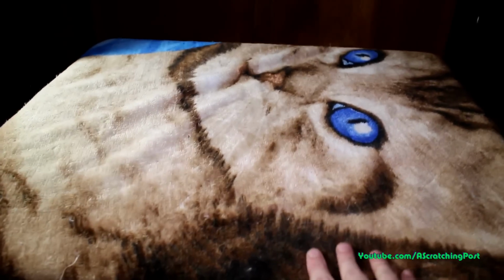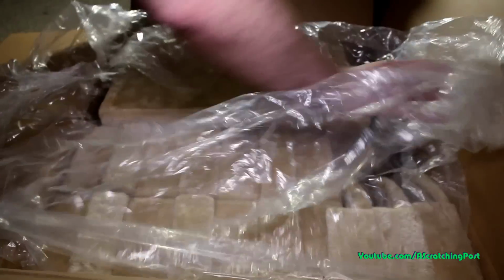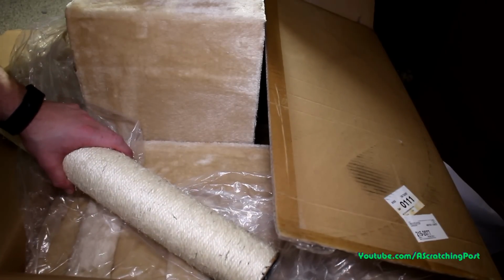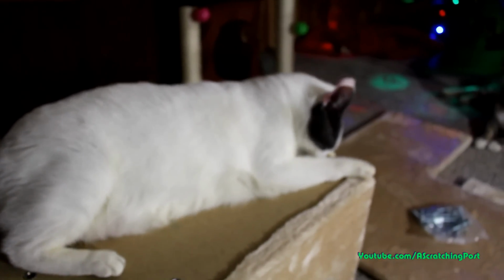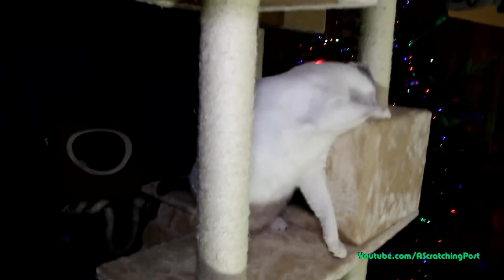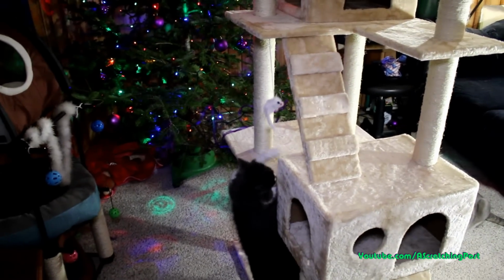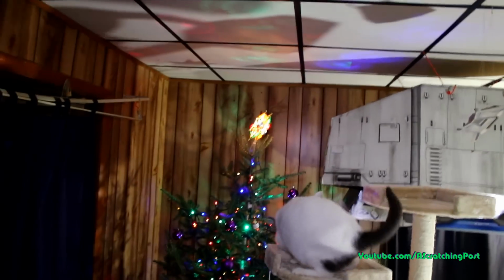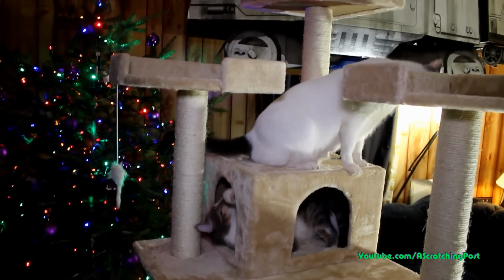The Cats Get An Early Present!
The boys got an early Christmas present.  I wanted to put it together before Christmas Day and there is no hiding that thing.  They sure were happy, even before I put it together.  You guys will see this Christmas morning, but tomorrow I will still be putting up a video.  We aren't quite done with Christmas.  They have other presents from me and I know there are some from other people that they will get on Christmas Day.  Be sure to check those out.

A Scratching Post
 P.O.Box 321